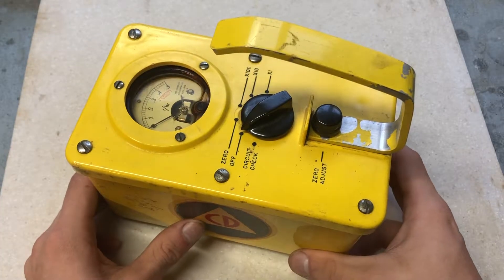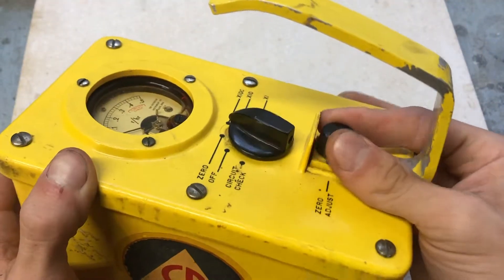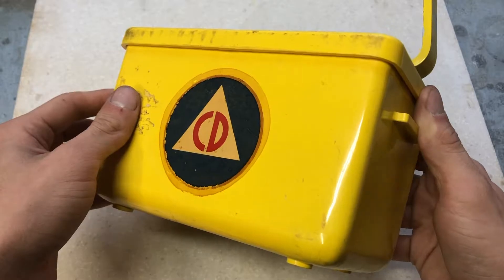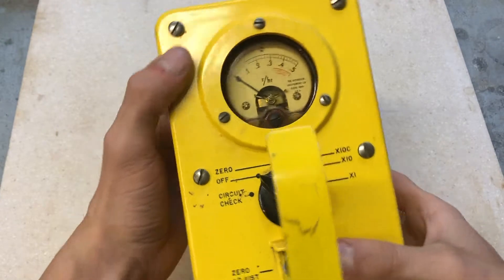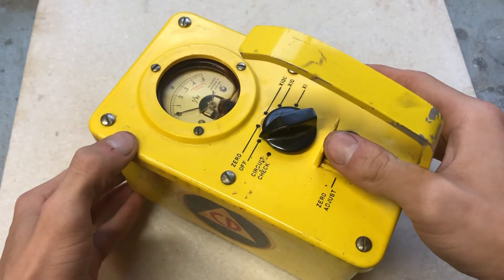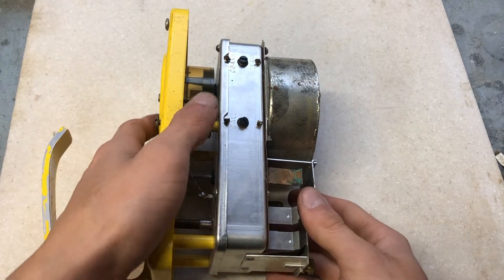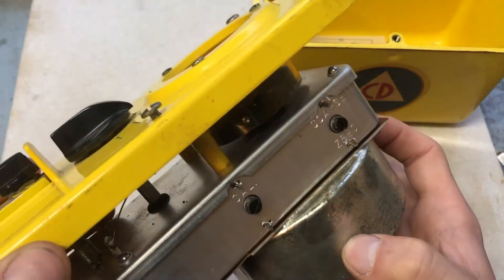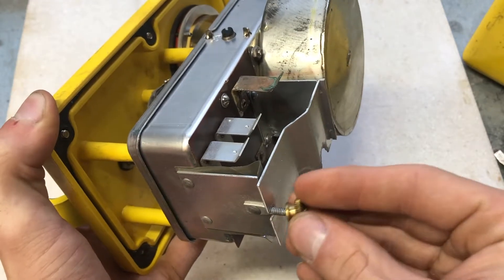Civil Defense CDV-710 Model 3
CD V-710 is a mid range radiological survey meter made for civil defense.
If you want to have input on upcoming videos.
Here we can discuss science stuff and work on projects together.